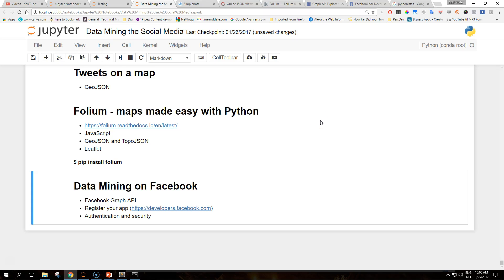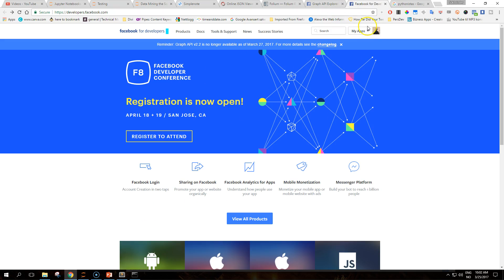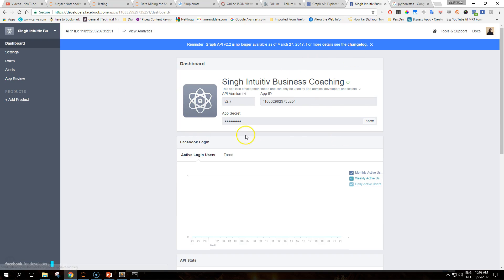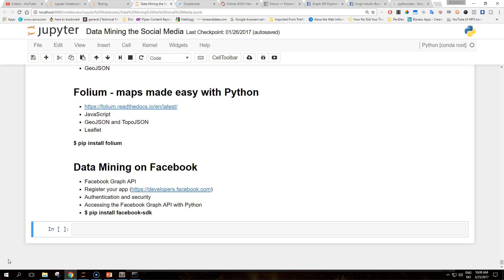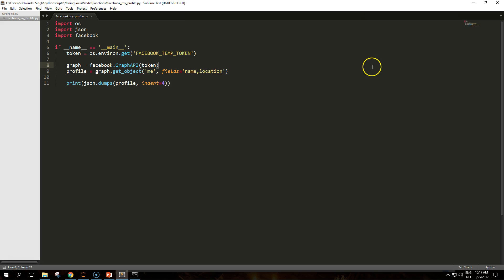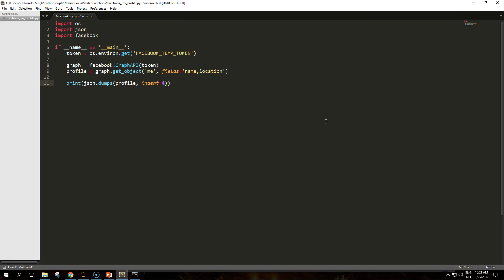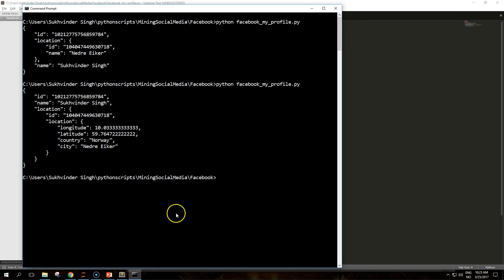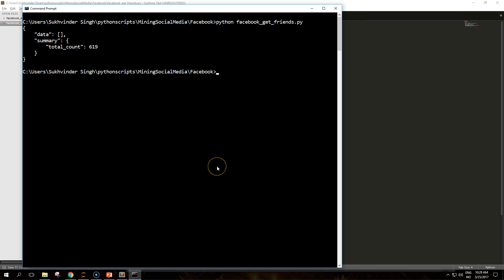Mining data on Facebook with Python: 1- Setting up our app for mining data on Facebook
In this tutorial we will set up our app to mine data from Facebook. We will be introduces to the Facebook API Graph and setting up user token access.